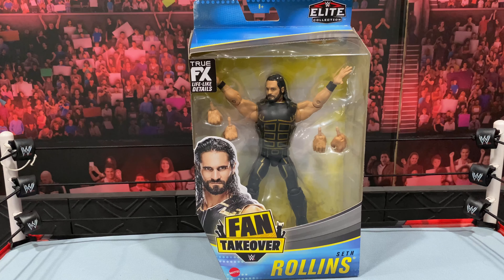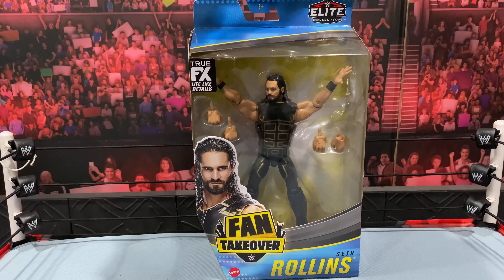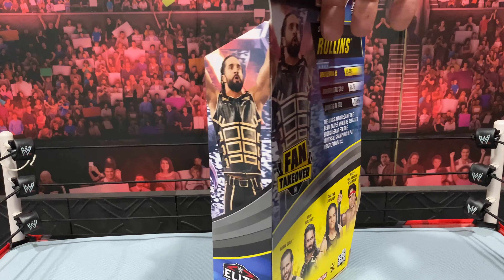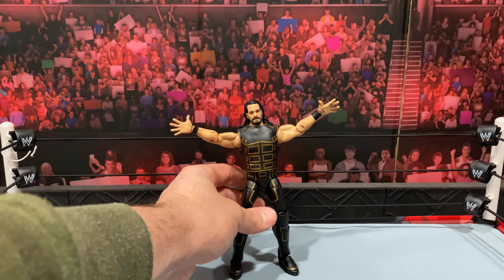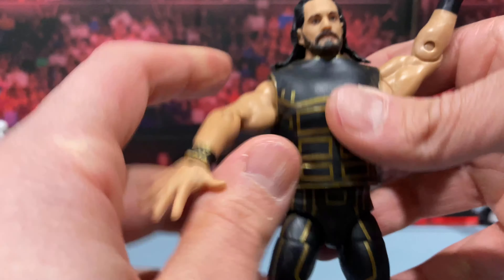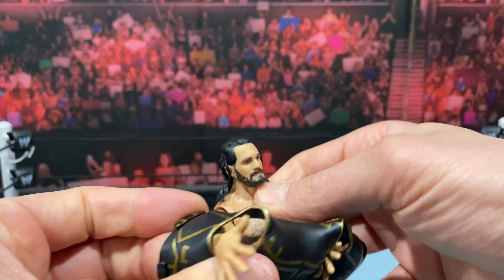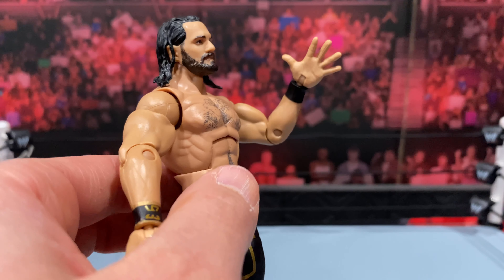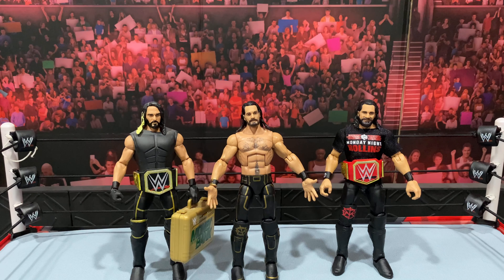Wwe Mattel Elite Amazon Exclusive Fan Takeover Seth Rollins Video Review!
Today we unbox and review WWE Mattel Elite Fan Takeover Seth Rollins!